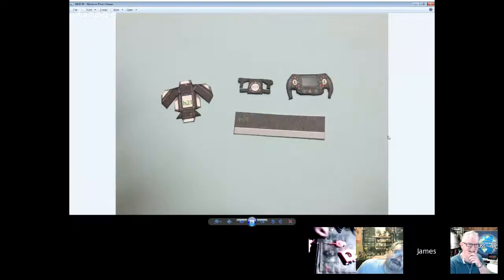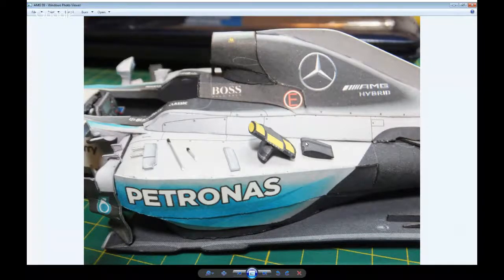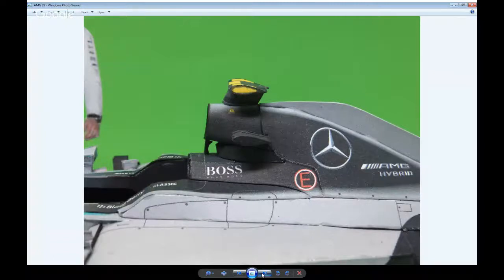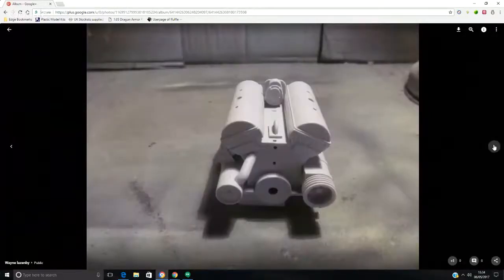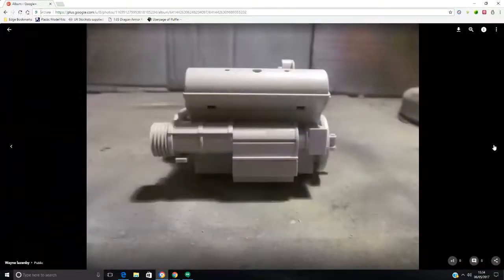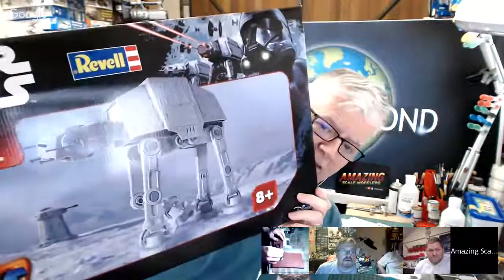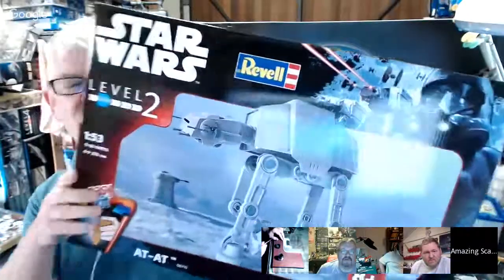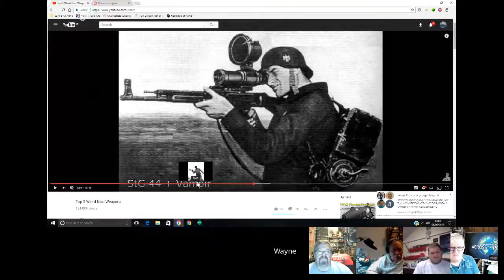Amazing Scale Modelers' "Across the Pond" Hangout #78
ATTENTION ALL STAR WARS FANS AND THOSE WHO WANT A CHALLENGE: Yours truly will step aside for the next "Across the Pond" Hangout so our friend and Facebook moderator Liam Dillon presents the next community build... *And it's going to be a big one!*  Tune in and find out why! The Live Chat will be open on the Amazing Scale Modelers You Tube Channel!
(no pressure, Liam)